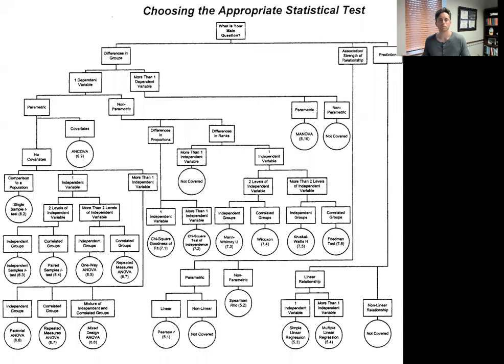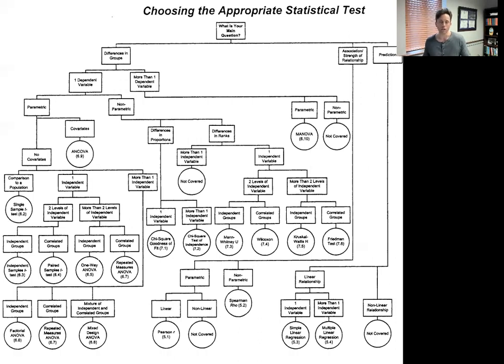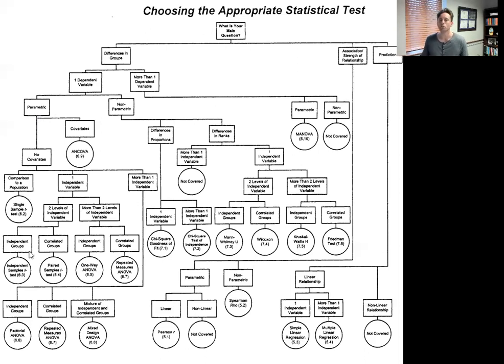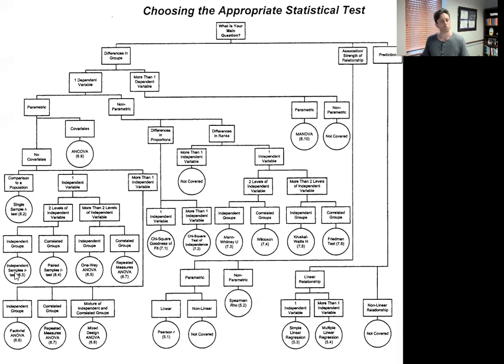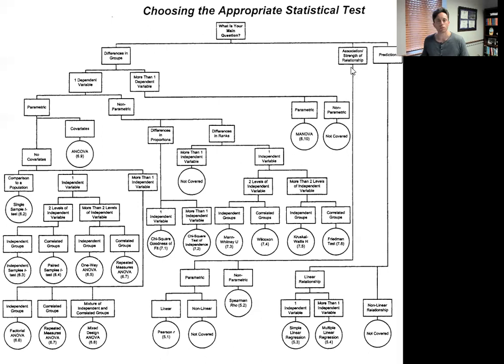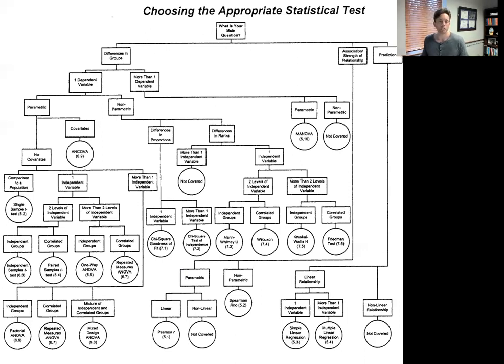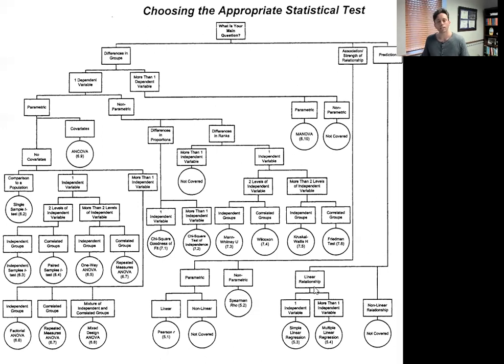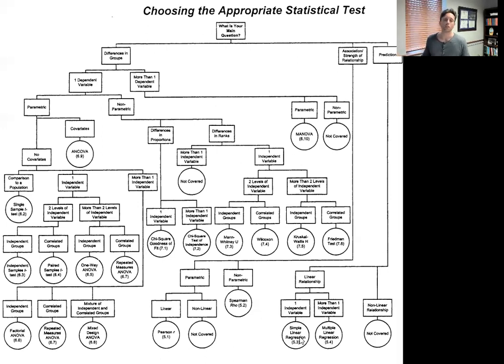Choosing the Appropriate Statistical Test (Quantitative Data Analysis)